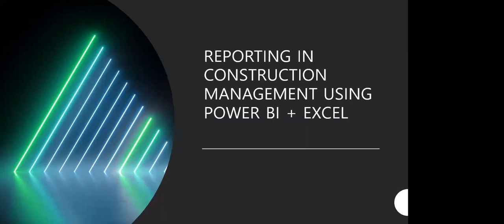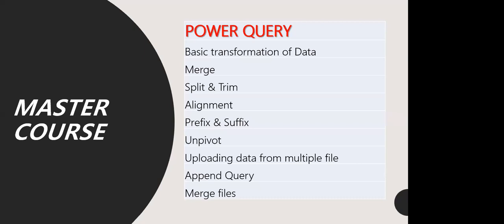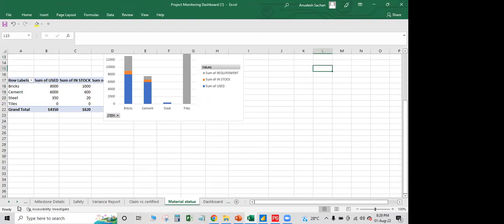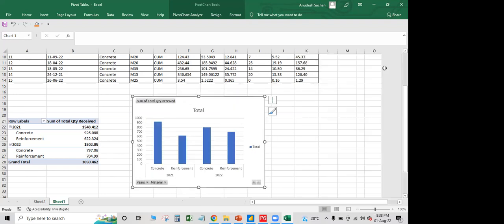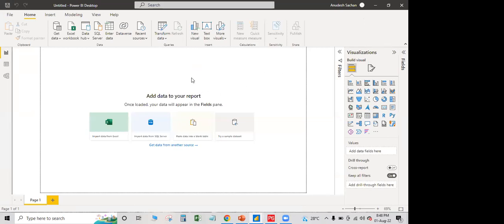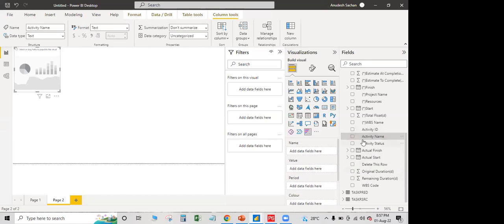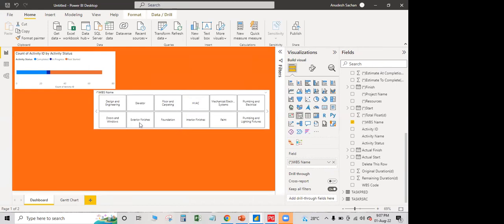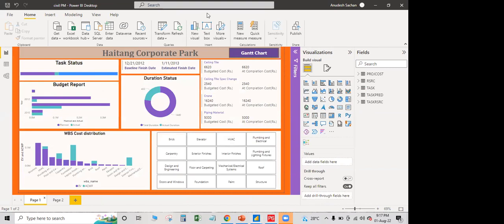Workshop on Reporting in Construction Management using Power BI and Excel| IndustryReady | PROTRAINY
Master construction project reporting and monitoring with PROTRAINY’s in-depth workshop on Power BI and Excel, designed specifically for construction managers, planners, and civil engineers. This comprehensive course demonstrates how to leverage Excel for project data management including pivot tables, dynamic charts, S-curves, and project monitoring systems. Explore advanced Power BI techniques for real-time data visualization, dashboard creation, and secure report sharing with role-based access. Learn how to connect Power BI with external project management software like Primavera P6 for seamless data integration. Equip yourself with powerful business intelligence tools to enhance project transparency, track milestones, monitor progress, and drive data-informed decisions in construction projects.

✅ What you’ll learn:
1- Efficient project data management using Excel pivot tables and dynamic dashboards
2- Creating and analyzing S-curves for physical progress monitoring
3- Building project monitoring systems (PMS) using Excel formulas and templates
4- Power BI basics: data import, transformation, and visualization techniques
5- Connecting Power BI with external sources like Primavera P6
6- Designing interactive dashboards and reports with role-level security
7- Automating report sharing and data refresh in Power BI
8- Practical case studies for real-world construction project reporting

Elevate your construction management skills with expert-led training in Excel and Power BI reporting tools from PROTRAINY.